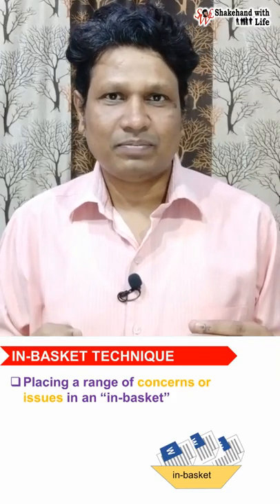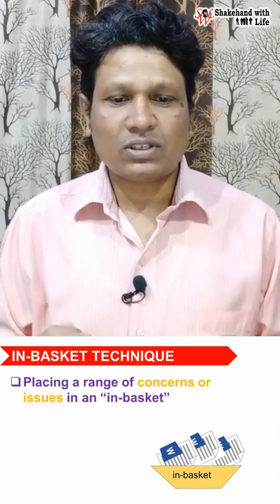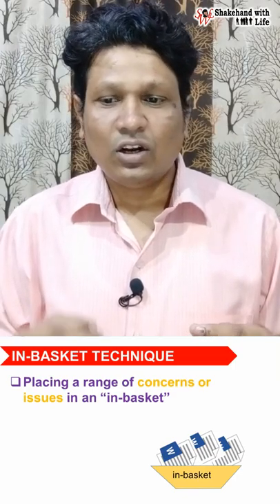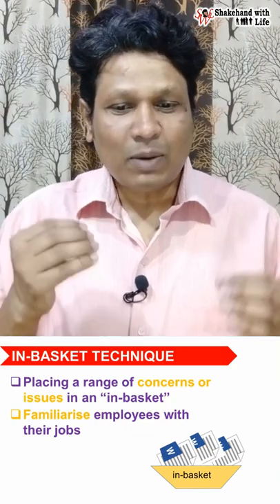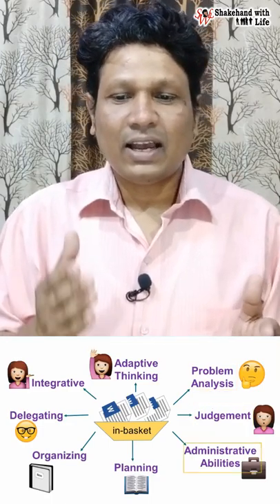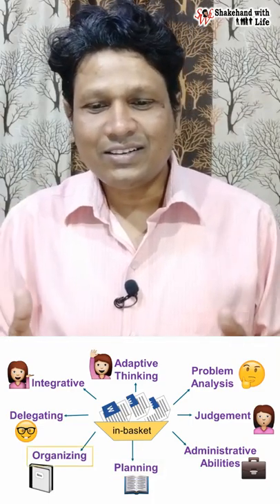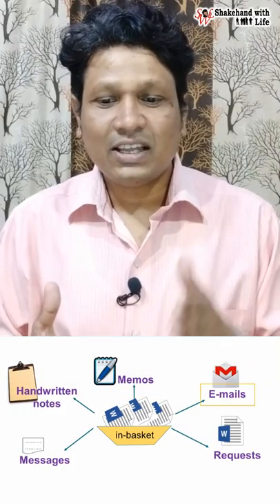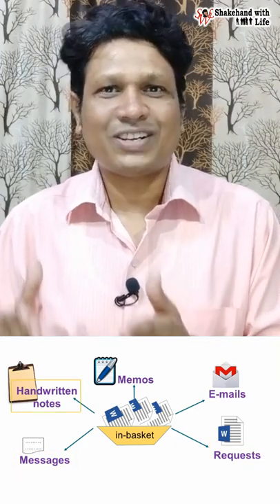In-basket Technique | Internal Benchmarking | Total Quality Management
The in-basket technique, also known as an in-basket exercise involves placing a range of concerns or issues in an "in-basket" to familiarise employees with their jobs.

The in-basket exercise is designed to test the candidate's adaptive thinking, problem analysis, judgment, administrative abilities, planning, organizing, delegating, and integrative skills while under pressure dealing with memos, e-mails, requests, messages, handwritten notes, etc.